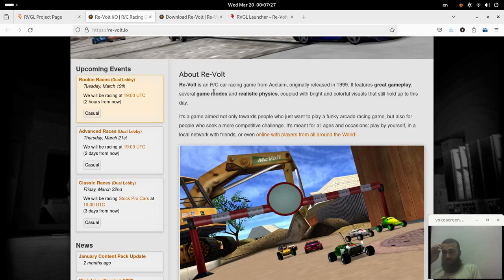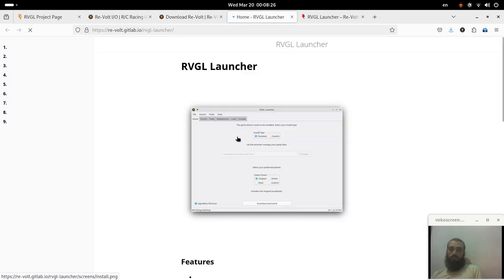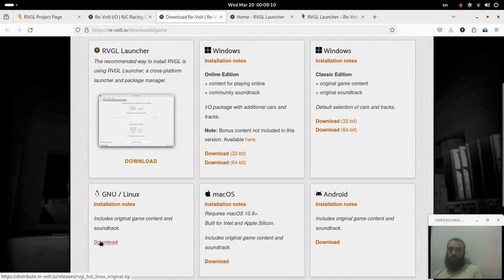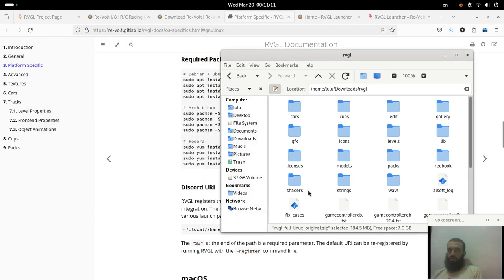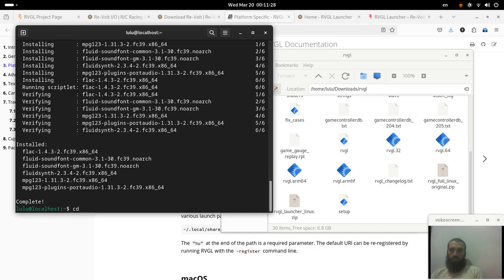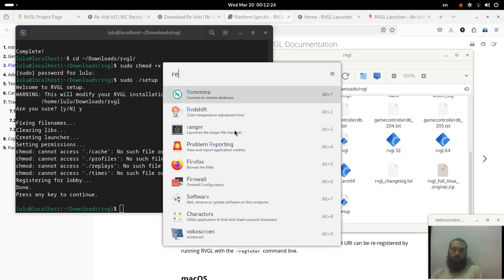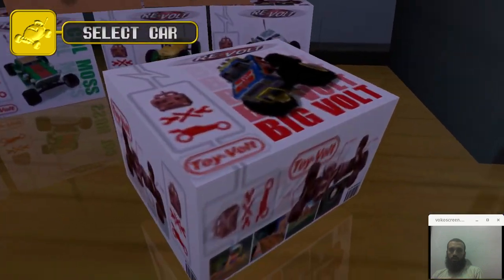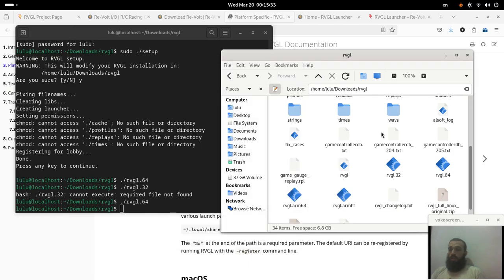Re-volt installation on Linux (RVGL)